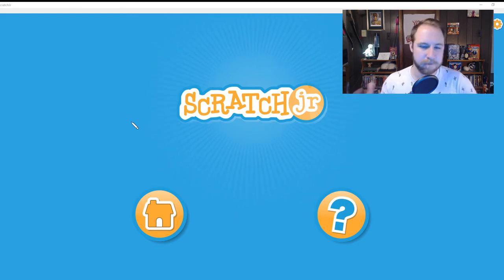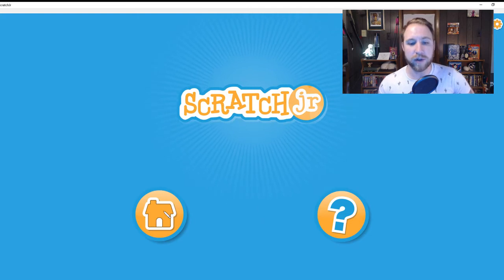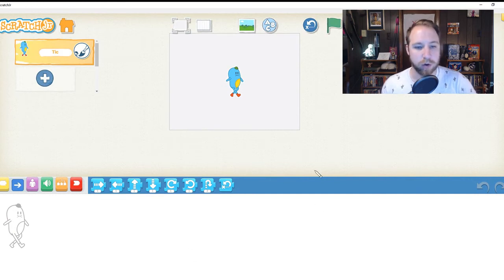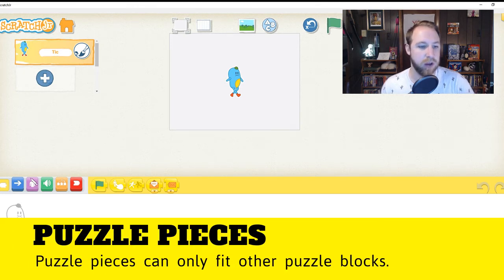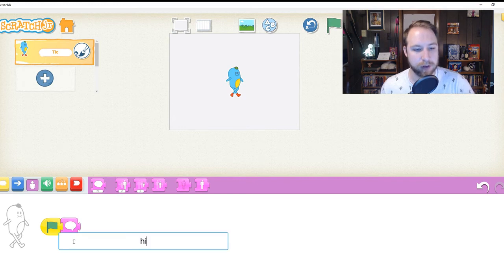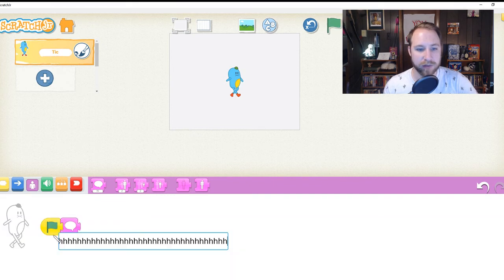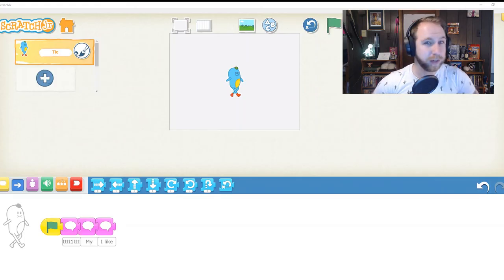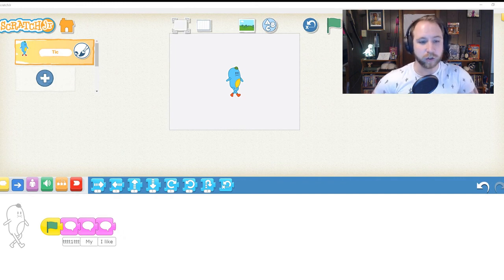Scratch Jr. Lesson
Use this document to follow along with the lesson!